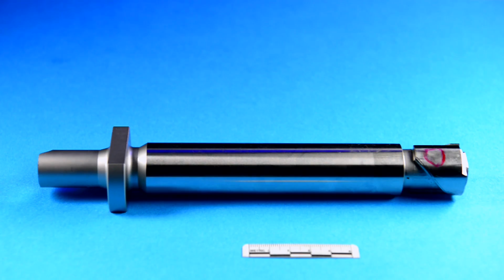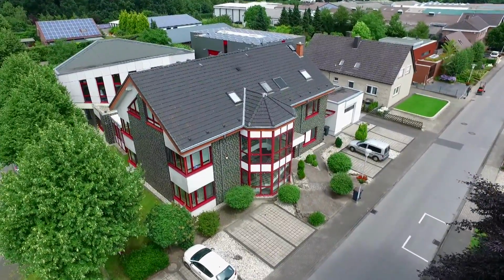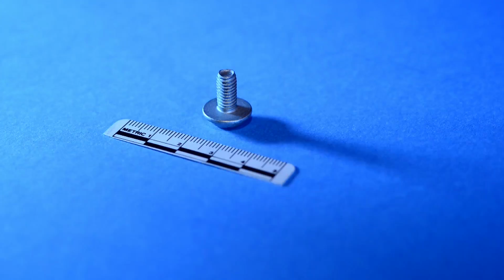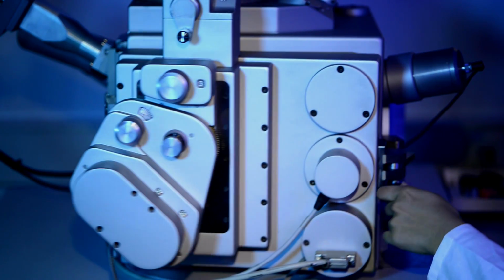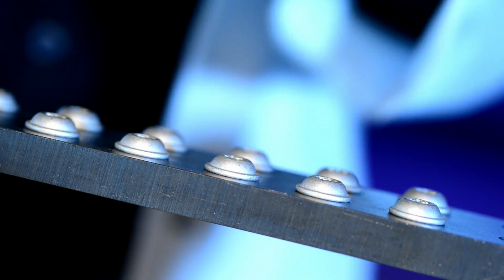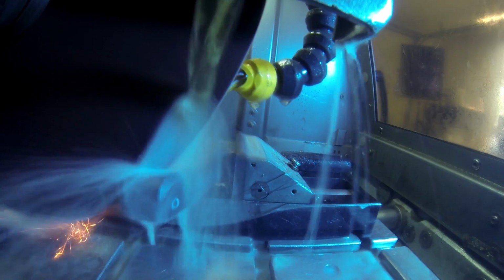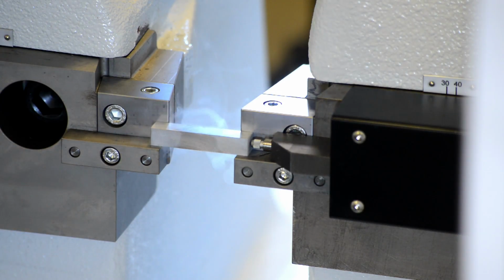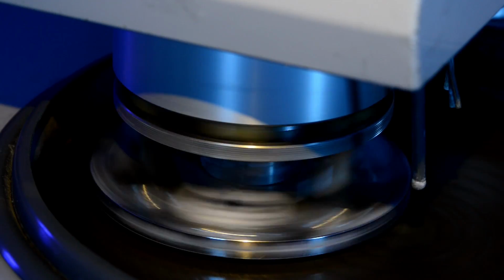Dr. Sommer Werkstofftechnik - Our materials laboratory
In an illustrative chronological order, typical damage cases were handled, on which the wide scope of our tasks and investigation possibilities is presented. With this film, we make our daily work transparent for all interested people. We attach great importance to the circumstance that this daily will not change to daily routine because every damage case is unique and must be individually investigated and evaluated.